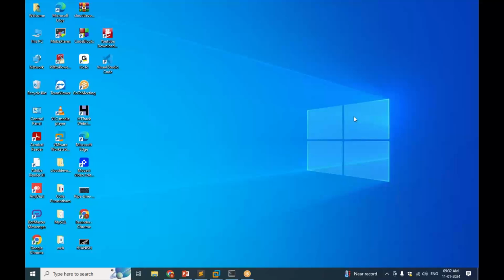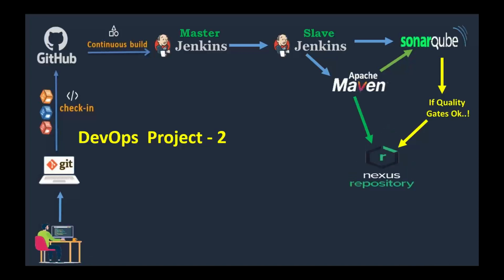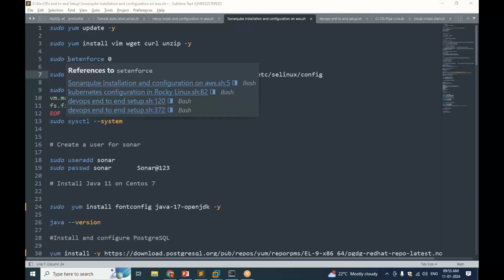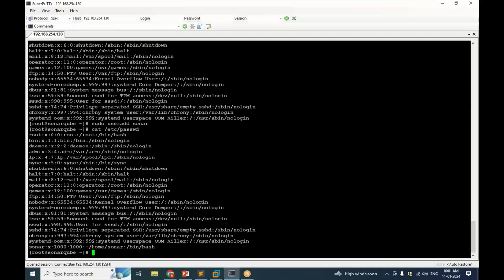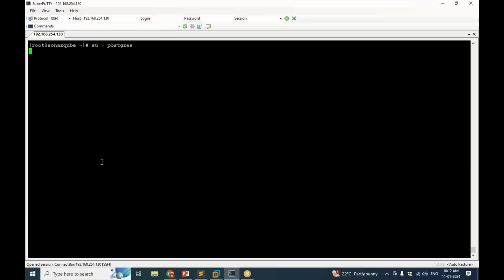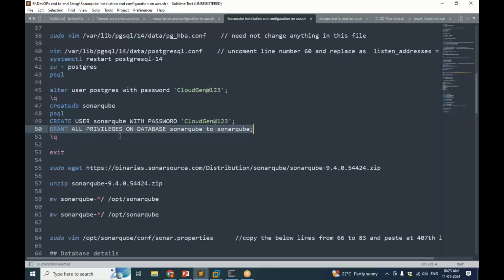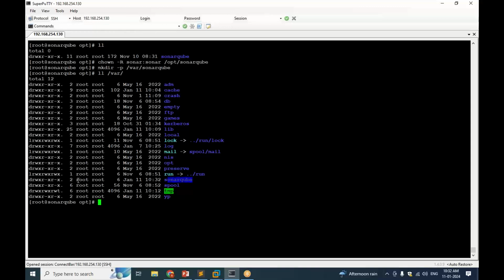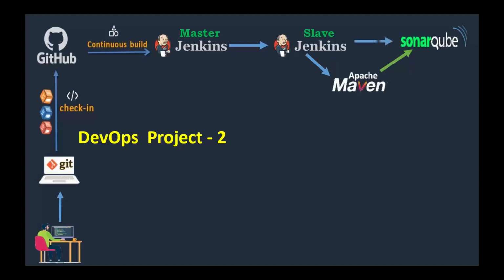DevOps Class 36. SonarQube Install and Configure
SonarQube Install and Configure.